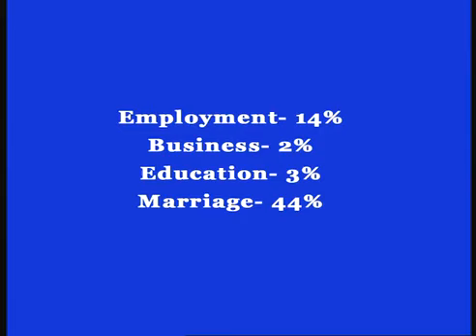Women and Migration Part 1|സ്ത്രീകളും കുടിയേറ്റവും ഭാഗം 1|பெண்கள் மற்றும் இடம்பெயர்வு பகுதி 1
IGNOU |Women and Migration Part 1|സ്ത്രീകളും കുടിയേറ്റവും ഭാഗം 1|महिला एवं प्रवासन भाग 1|பெண்கள் மற்றும் இடம்பெயர்வு பகுதி 1
IGNOU  സന്തോഷവാർത്ത ഒരേ സമയം രണ്ടു കോഴ്സുകൾ   യുജിസിയുടെ മാർഗ്ഗരേഖ പൂർണ്ണമായി കാണുക  UGC Guidelines JAN 2025 ADMISSION STARTED|JAN 2025 അഡ്മിഷൻ ആരംഭിച്ചു|बी एससी केमिस्ट्री|जनवरी 2025 विज्ञापन मिशन शुरू हुआ|B Sc வேதியியல்|ஜனவரி 2025 சேர்க்கை தொடங்கியது

ഇഗ്നോയെപ്പറ്റി A TO Z അറിയാം | അഡ്മിഷൻ എടുത്തവരും എടുക്കാനുള്ളവരും അറിയേണ്ടവ |IGNOU பற்றி A TO Z தெரிந்து கொள்ளுங்கள் | சேர்க்கை பெறுபவர்கள் மற்றும் வருங்கால தேர்வர்கள் தெரிந்து கொள்ள வேண்டியது என்ன|Know A TO Z about IGNOU | What admission takers and aspirants need to know |Know A TO Z about IGNOU | What admissions and prospective candidates need to know

JANUARY 2025 അഡ്മിഷൻ നേടാൻ 👇👇👇പൂരിപ്പിച്ചു സബ്‌മിറ്റ് ചെയ്യുക 👇👇

100% പരീക്ഷയിൽ വിജയിക്കാനും 80+ മാർക്ക്‌ ലഭിക്കാനും : chapter wise Reference (Questions Answers Bank )Materials with many years Solved Question Papers പെട്ടന്ന് ലഭിക്കാൻ 👇👇👇 പൂരിപ്പിച്ചു സബ്‌മിറ്റ് ചെയ്യുക 👇👇

JANUARY 2025 വർഷത്തേക്ക് / സെമെസ്റ്ററിലേക്ക് റീ രജിസ്റ്റർ ചെയ്യാൻ 👇👇ഫോം പൂരിപ്പിച്ചു സബ്‌മിറ്റ് ചെയ്യുക.

JUNE 2025 EXAM   രജിസ്റ്റർ ചെയ്യാൻ ഫോം 👇👇👇 പൂരിപ്പിച്ചു സബ്‌മിറ്റ് ചെയ്യുക.

100% പരീക്ഷയിൽ വിജയിക്കാനും 80+ മാർക്ക്‌ ലഭിക്കാനും : chapter wise Reference (Questions Answers Bank )Materials with many years Solved Question Papers പെട്ടന്ന് ലഭിക്കാൻ 👇👇👇 പൂരിപ്പിച്ചു സബ്‌മിറ്റ് ചെയ്യുക 👇👇

100% പരീക്ഷയിൽ വിജയിക്കാനും 80+ മാർക്ക്‌ ലഭിക്കാനും : chapter wise Reference (Questions Answers Bank )Materials with many years Solved Question Papers പെട്ടന്ന് ലഭിക്കാൻ 👇👇👇 പൂരിപ്പിച്ചു സബ്‌മിറ്റ് ചെയ്യുക 👇👇